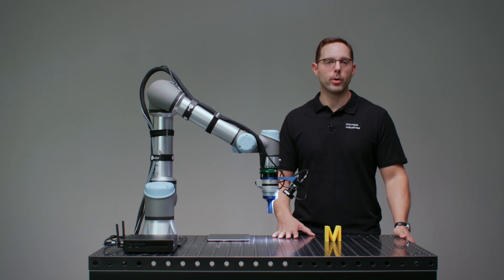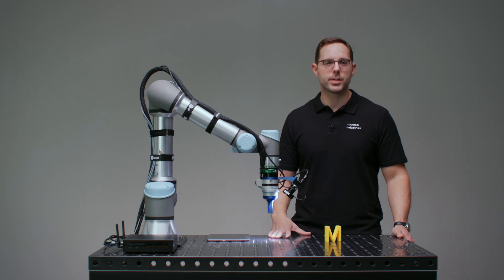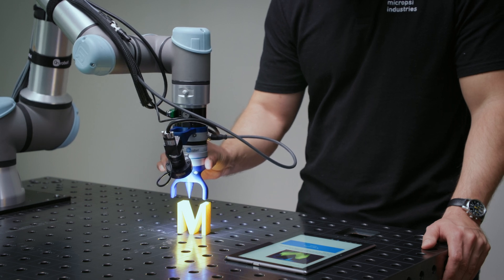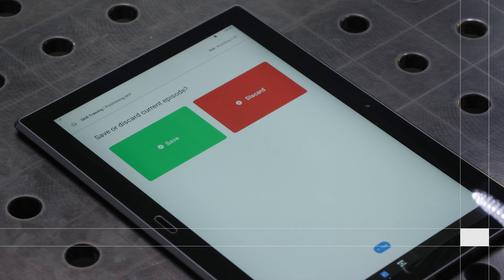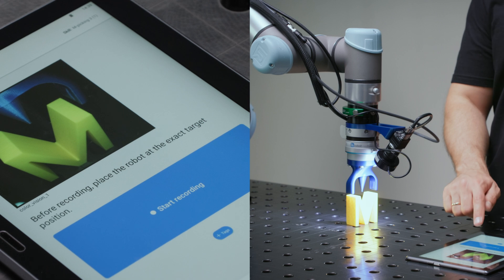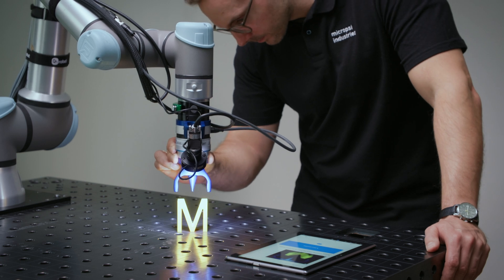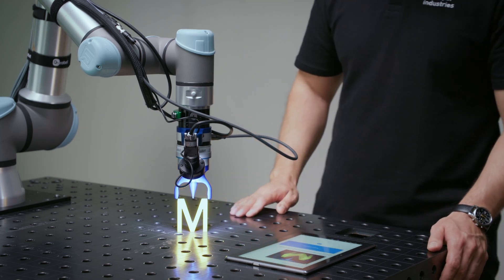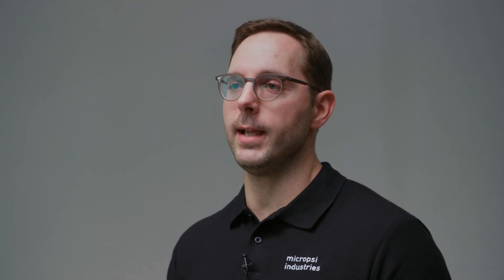How to Train a MIRAI Positioning Skill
In this video, we show you the mechanics of training a MIRAI positioning skill. There are two types of MIRAI skills: positioning skills and motion skills. Positioning skills are for when you want a robot to move in a straight path towards a target. Motion skills are for when you want more precise control over the path.